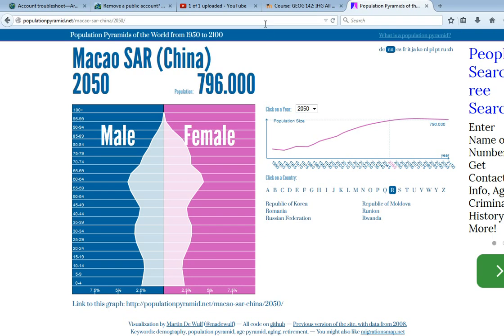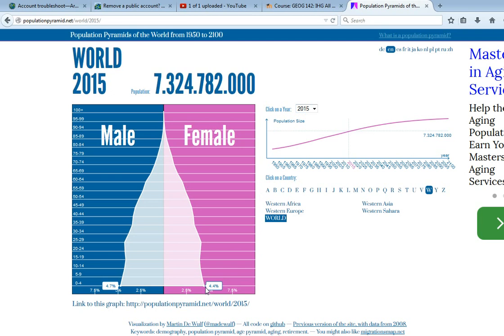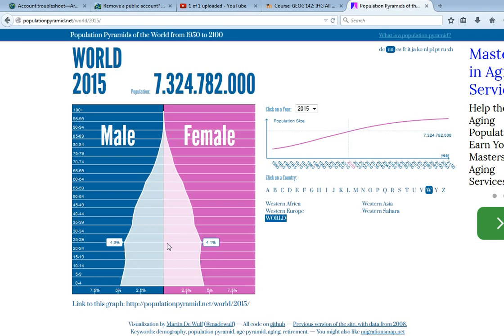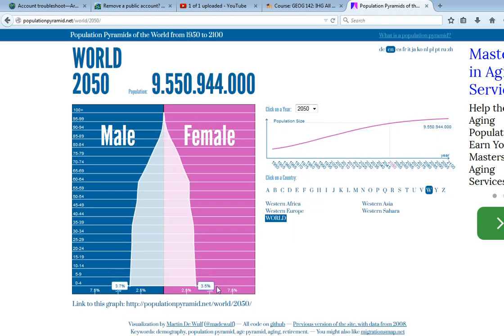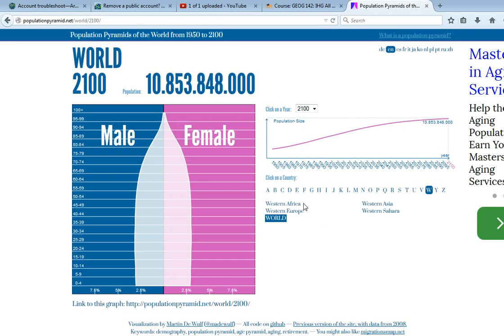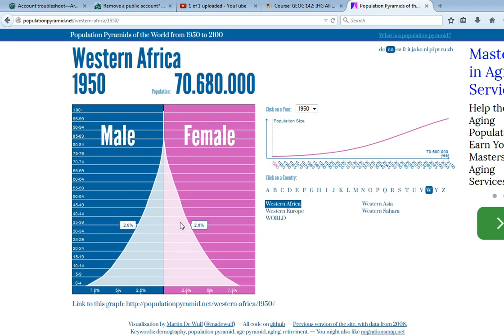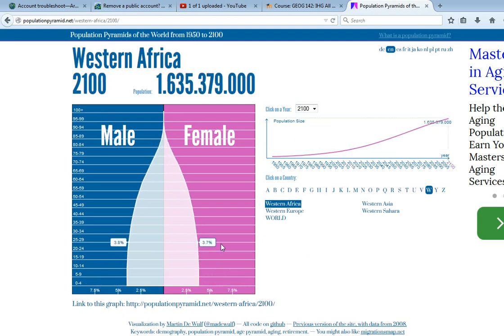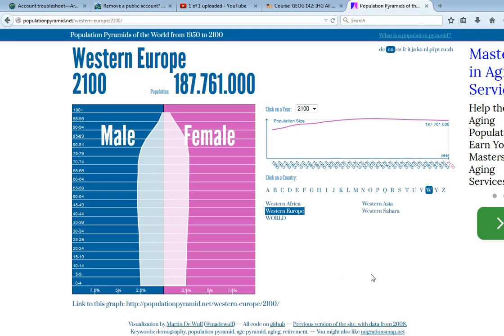IHG_pyramids_major_generalizations